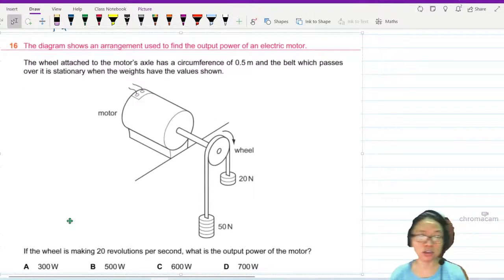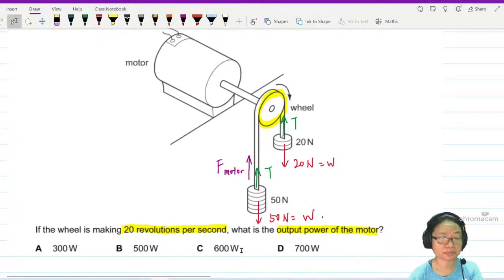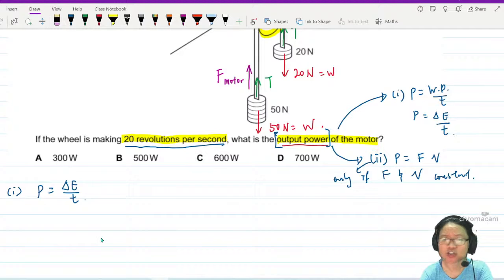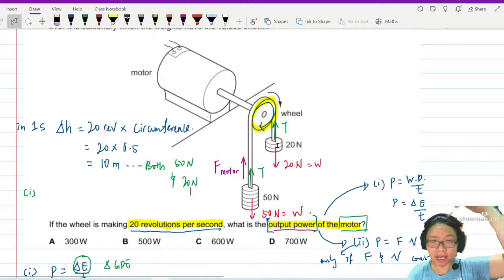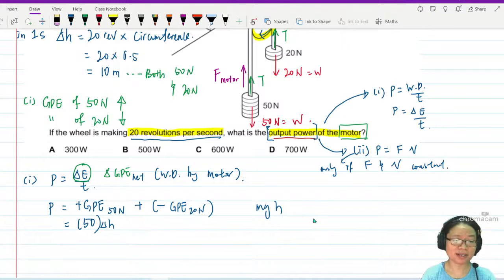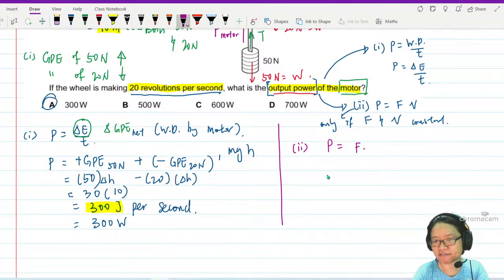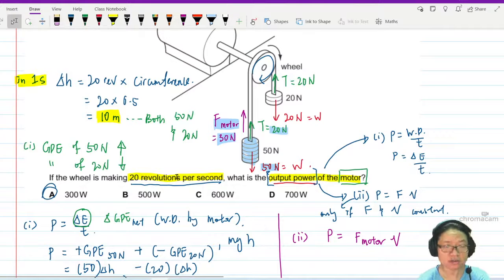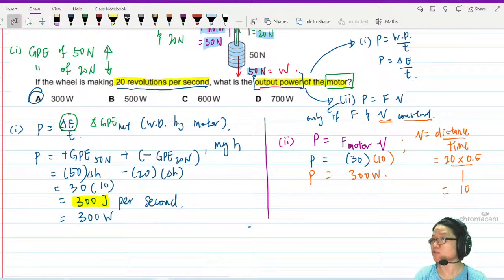MJ13 P13 Q16 Output Power Wheel | May/June 2013 | Cambridge A Level 9702 Physics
9702/13/M/J/13: he diagram shows an arrangement used to find the output power of an electric motor. The wheel attached to the motor’s axle has a circumference of 0.5m and the belt which passes over it is stationary when the weights have the values shown. If the wheel is making 20 revolutions per second, what is the output power of the motor?

9702_s13_qp13